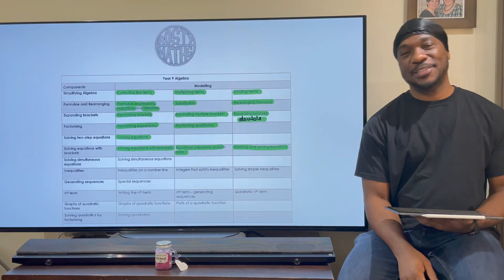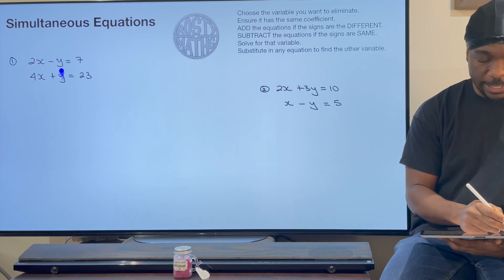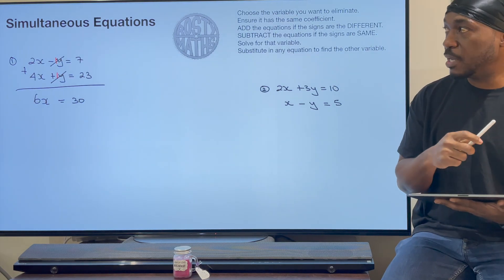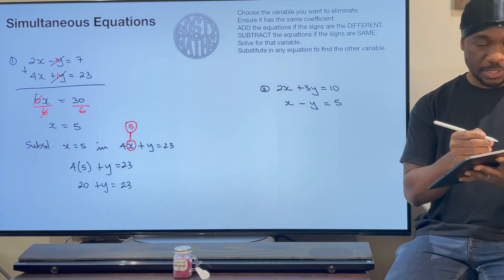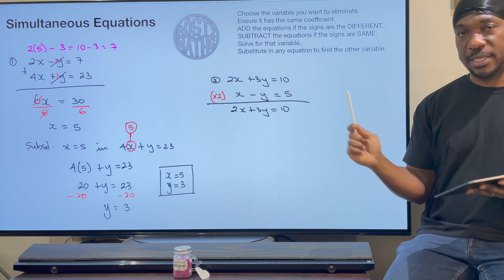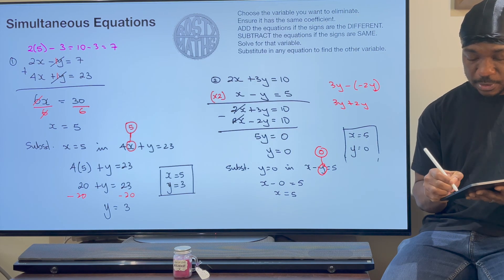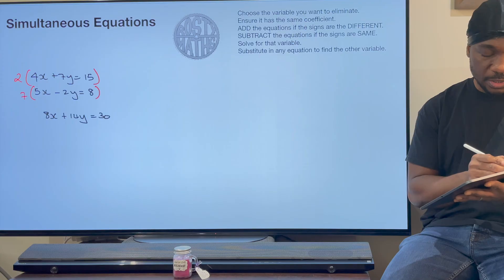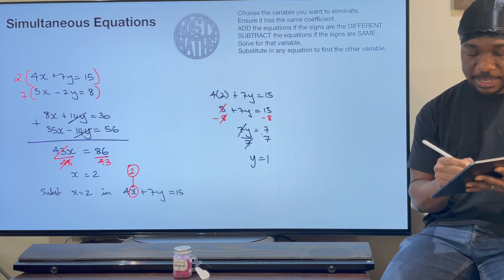Quick and Easy way to solve Simultaneous Equations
In this video we learn how to solve simultaneous equations using the elimination method. This quick and easy method will get you going quick quickly.